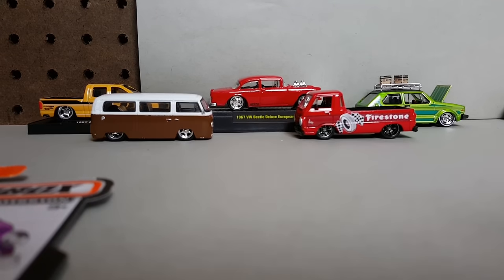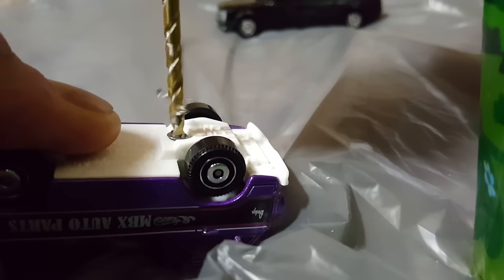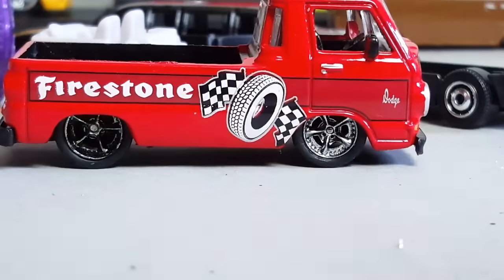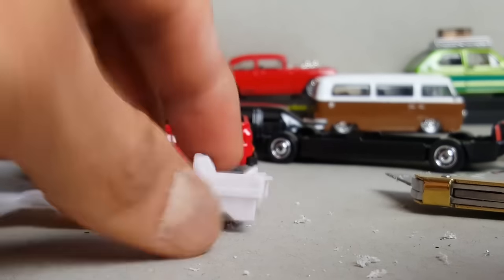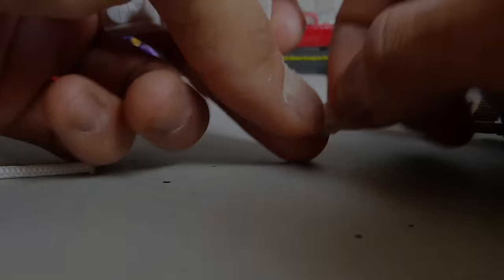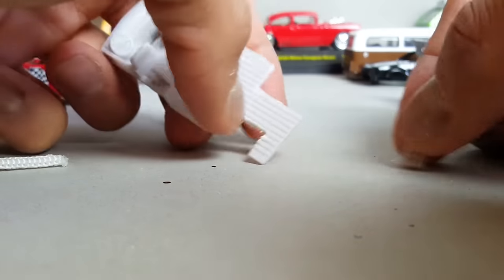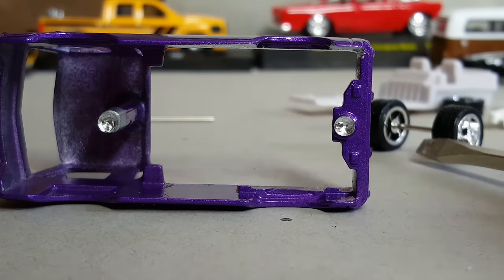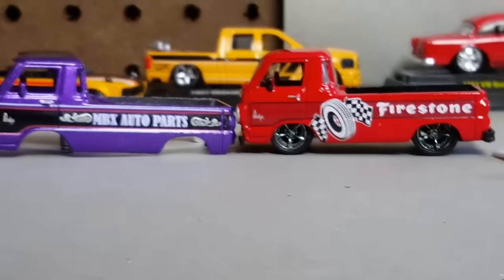How to lower your A-100 part 1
This 1 out of 2 videos, where I attempt to show you some of my techniques...Grab a drink, popcorn and I hope you enjoy